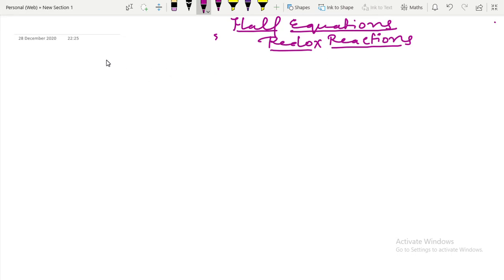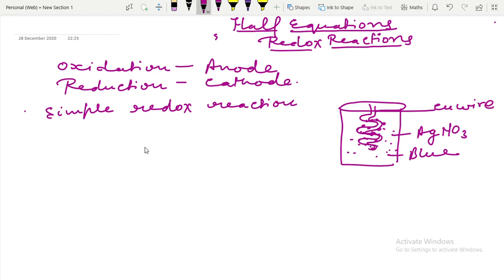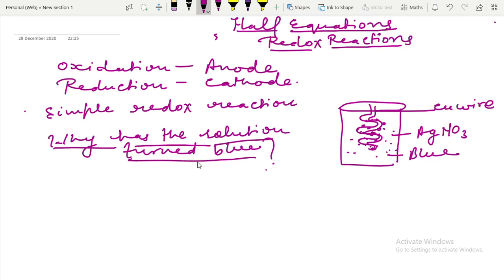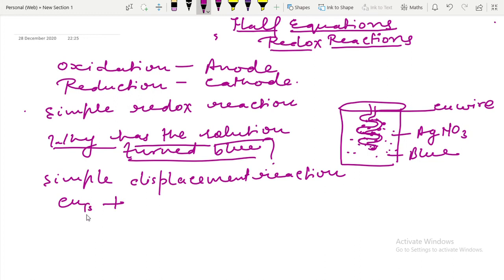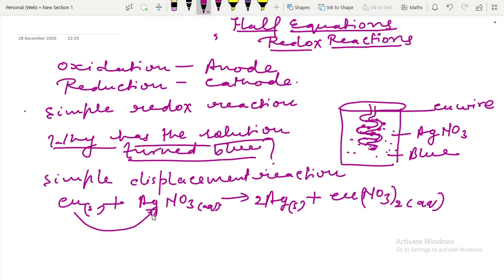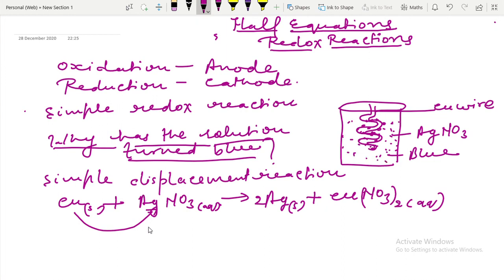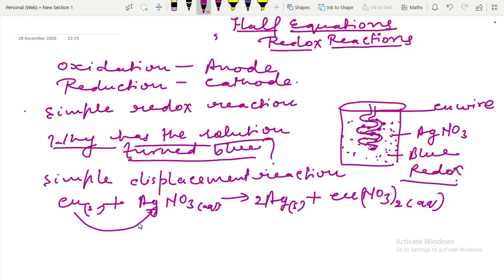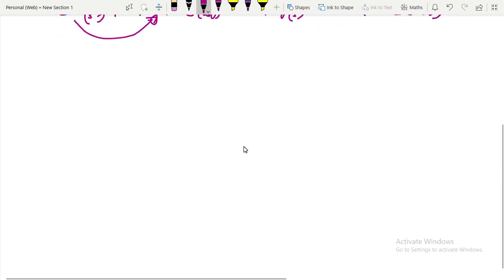Redox -Half equations(Part-1)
IGCSE Chemistry
Half equations -Redox
Part -1